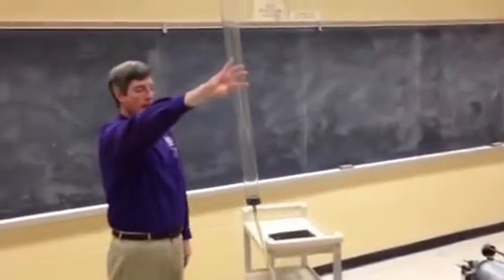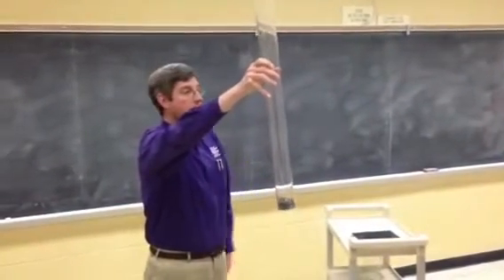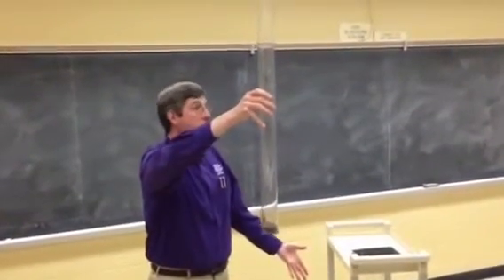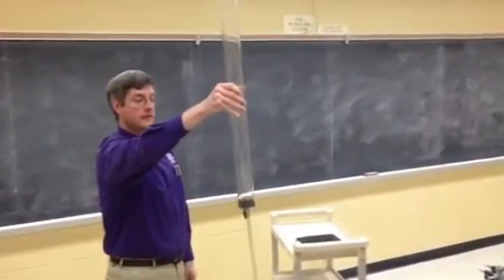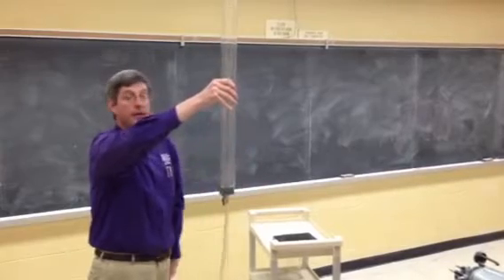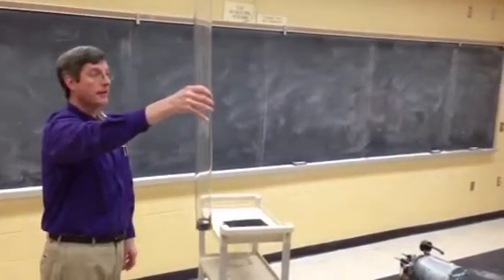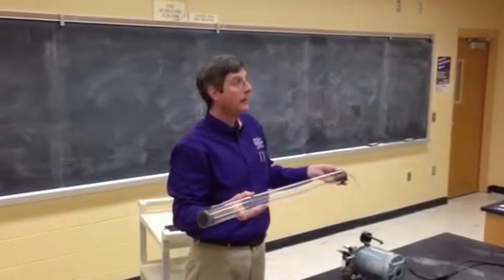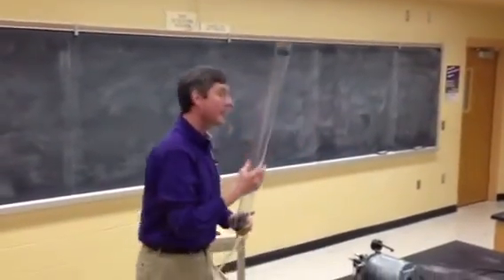Coin and Feather Vacuum Demo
A University Physics teacher is giving a demo about the affect of a vacuum on drag force!